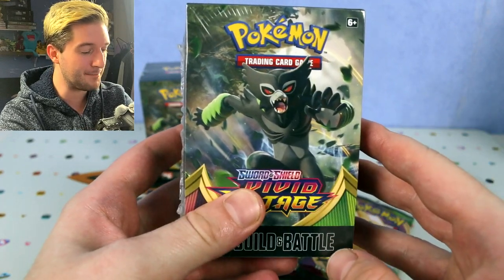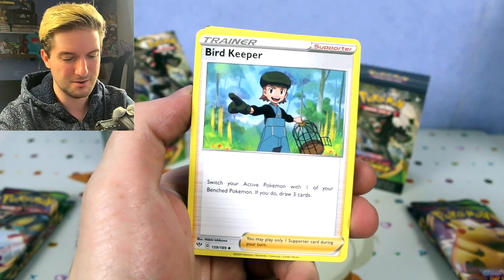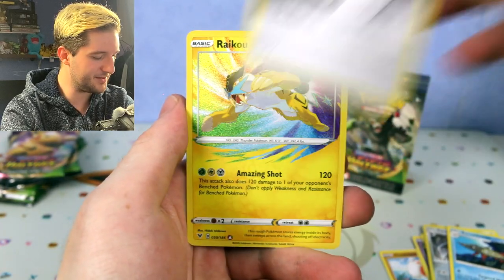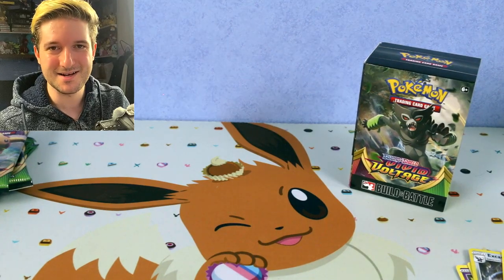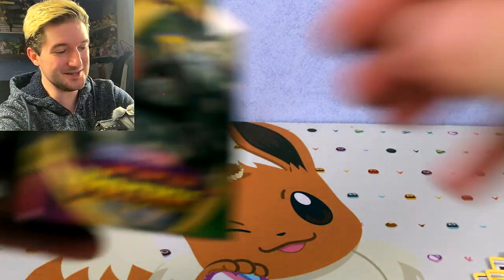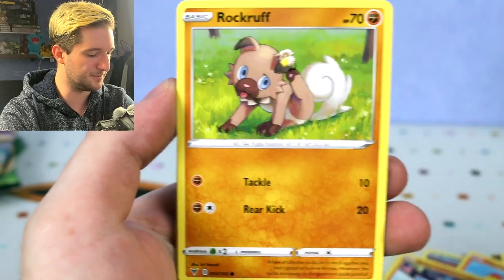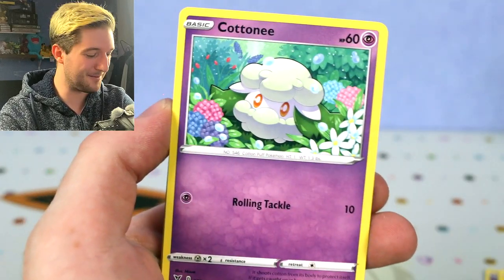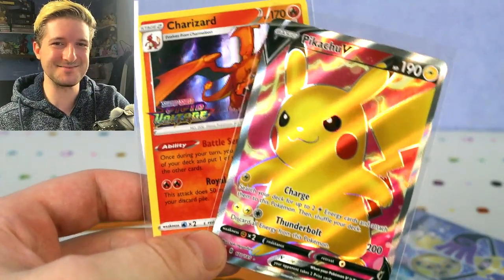I PULLED IT! Pokemon Vivid Voltage Prerelease Build & Battle Box Opening! (Over $200 of cards)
I'M BACK!! And with some fire... electric fire that is because in this video we are opening up the brand new Vivid Voltage set - but in PreRelease form!

The Pokemon Vivid Prerelease Build & Battle Kit contains a stack of cards which contains 1 of 4 exclusive promo cards as well as 4 packs of Vivid Voltage! This is a very exciting set because of our favourite mascot makes his V and Vmax debut! Let's see what we can get.